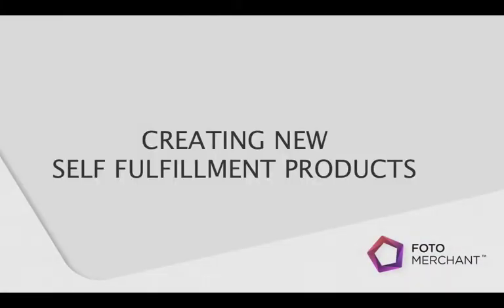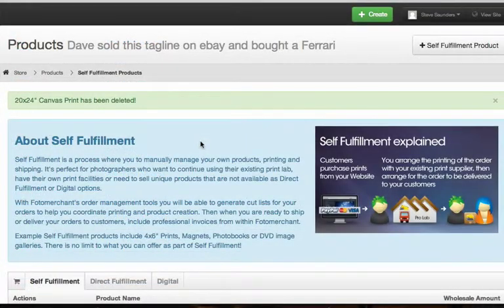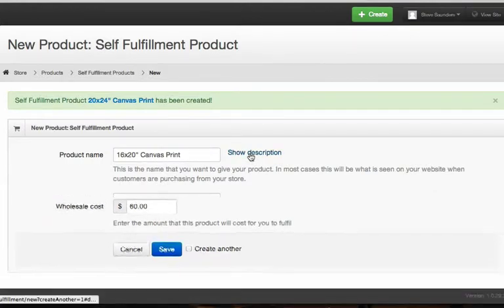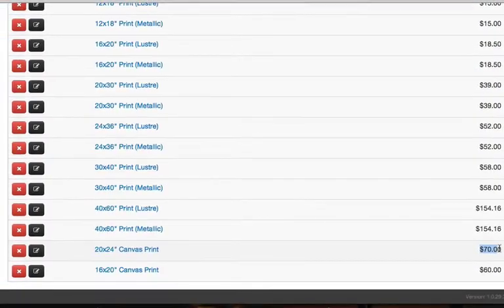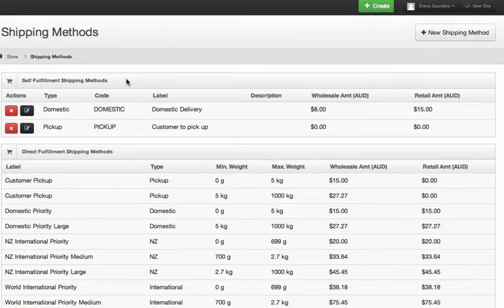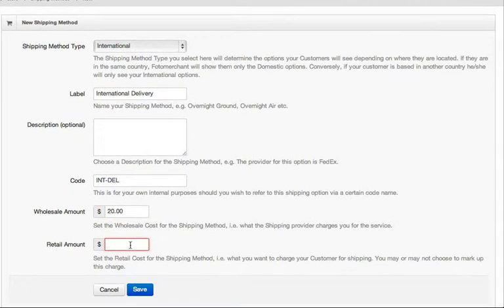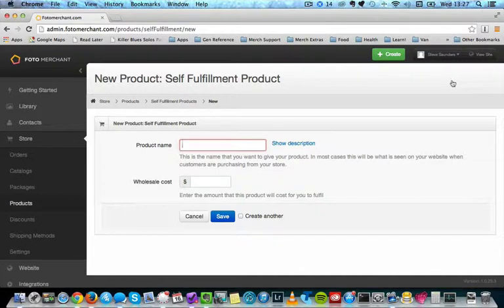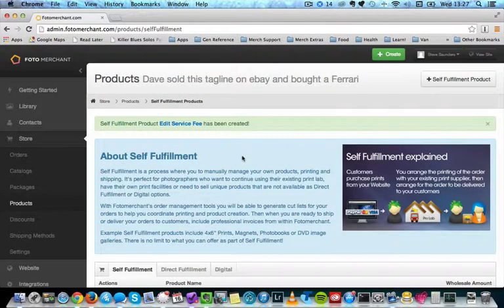Create New "Self Fulfilment" Products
Learn how to create new Self Fulfilment products so that you can assign them into Catalogs and Packages.